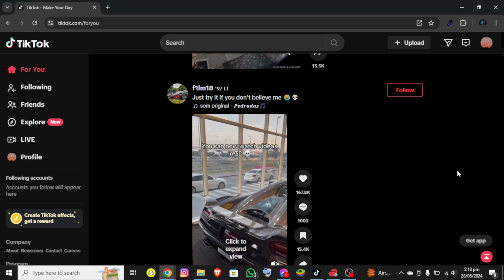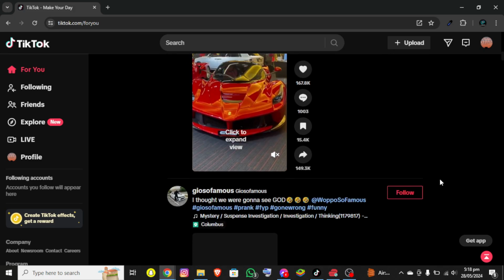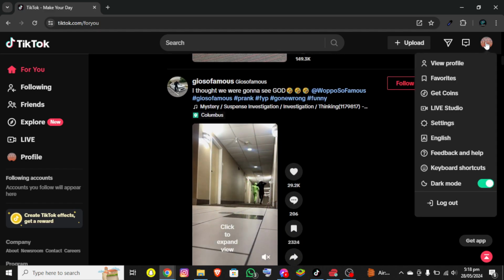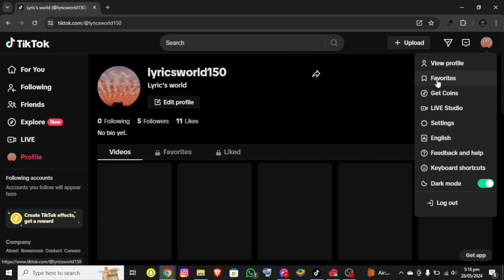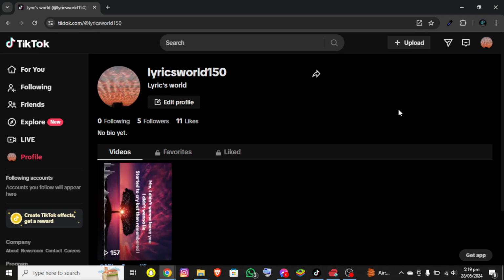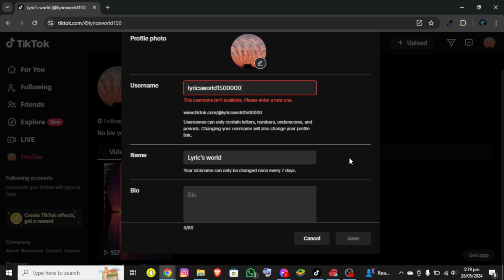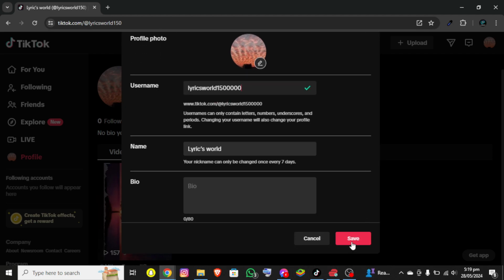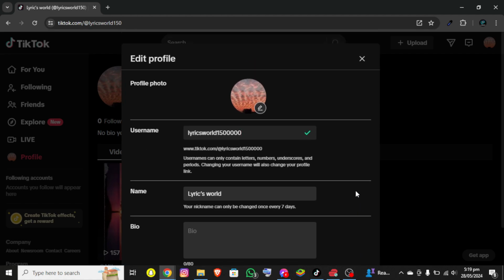How to Change Username on Tiktok PC 2024 | Edit Username on Tiktok PC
Need to update your TikTok username on your PC? Watch this tutorial to learn how to change your username using the desktop version of TikTok. Follow our step-by-step guide to update your username easily.